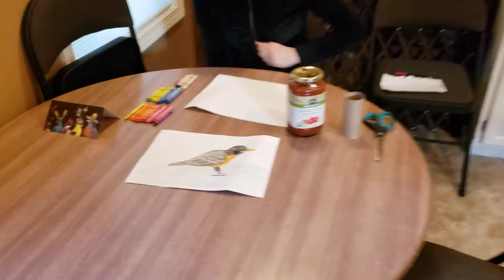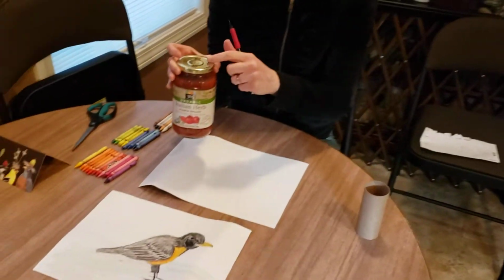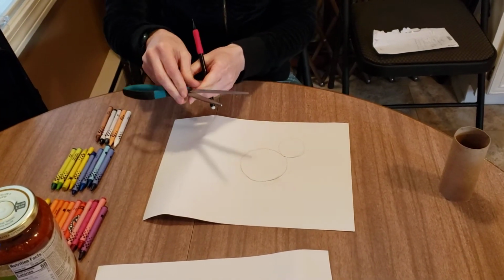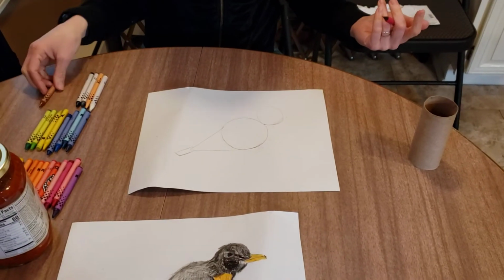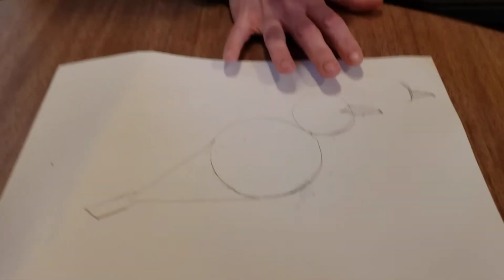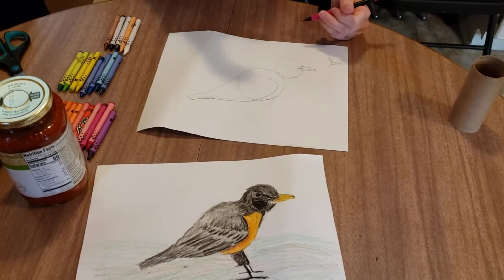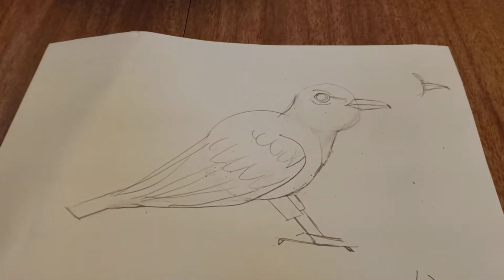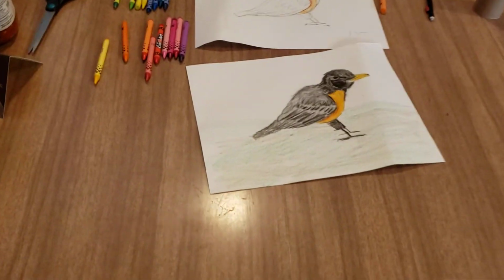Drawing Birds using Found Object Templates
Learn to draw birds using found object templates. The project is instructed to be drawn after students have observed and taken notes of a local bird.